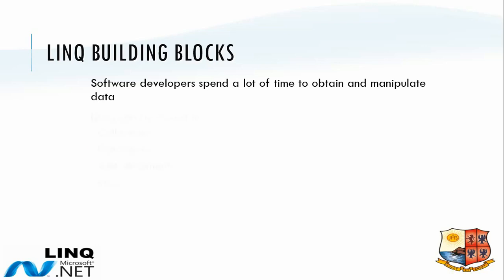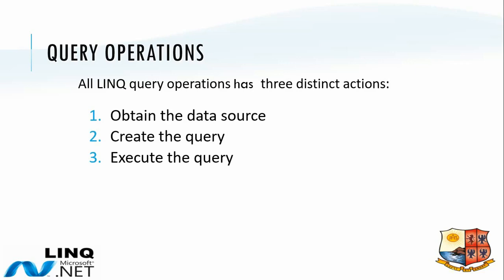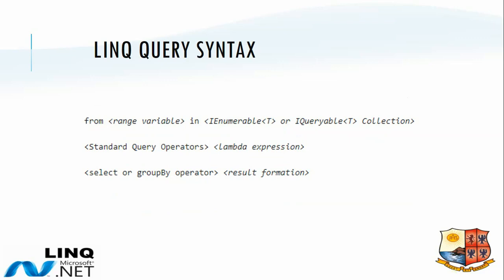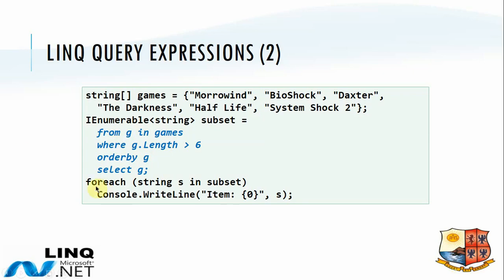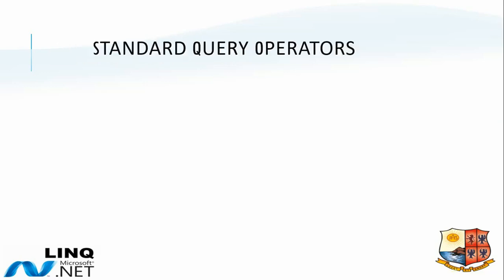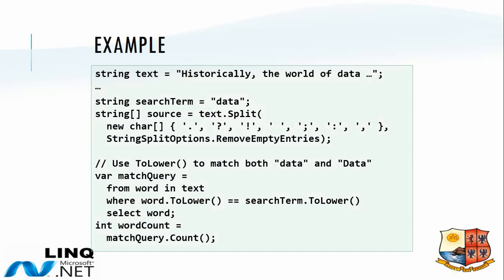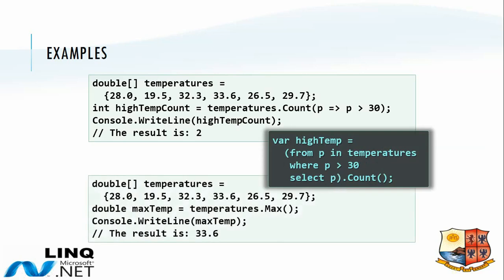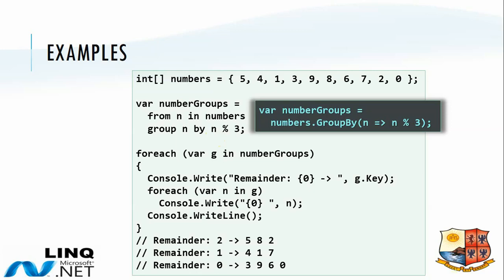Introduction to LINQ - Part 2